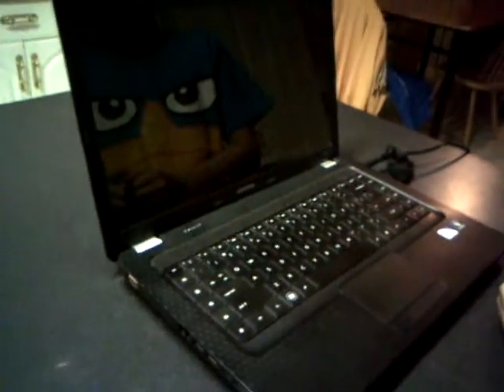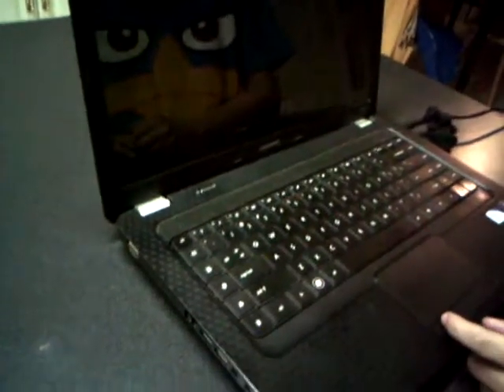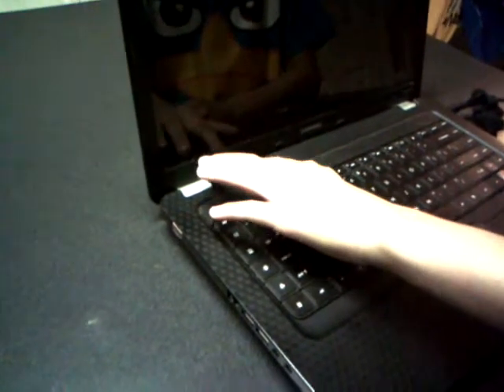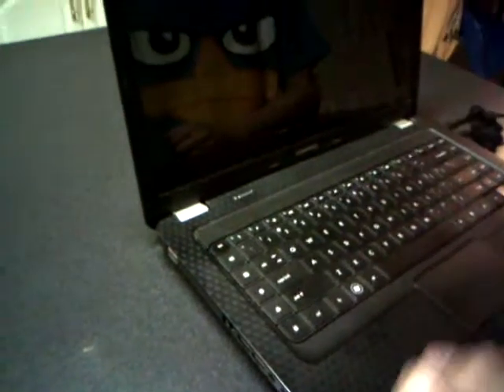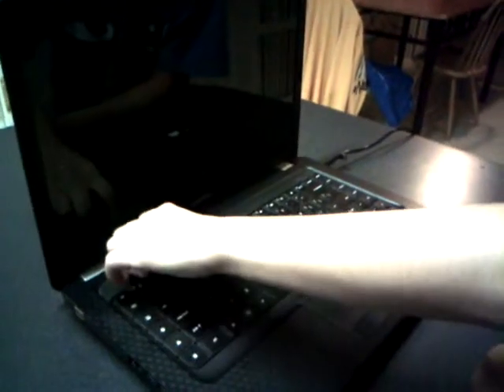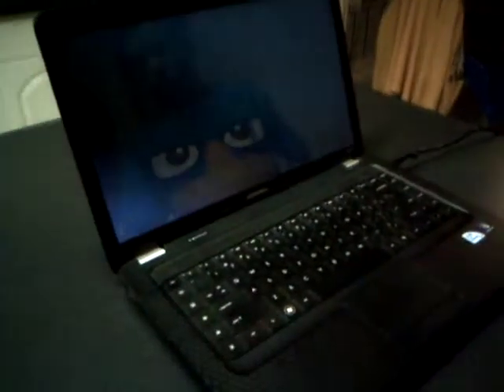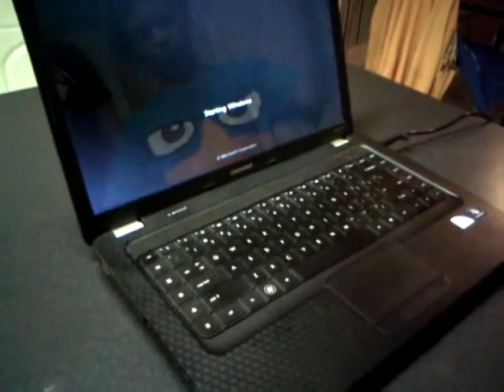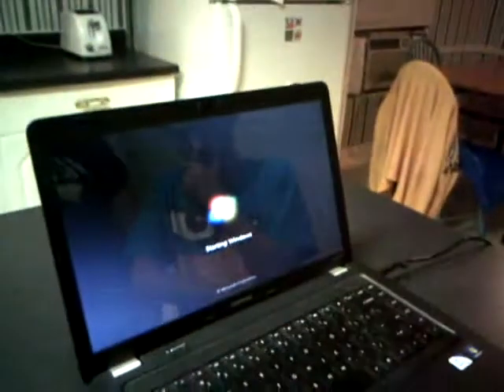How to fix Laptop not turning on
If your laptop won't turn on please try this before paying, a computer repair man $100 for 3 mins work. This can also fix Black Screen issue as well as if the Laptop is stuck loading or on a screen